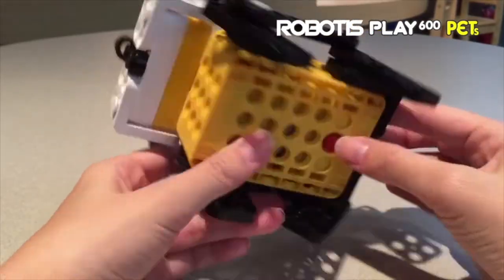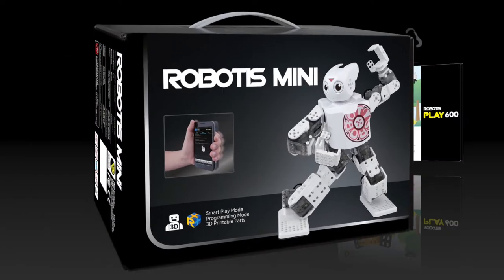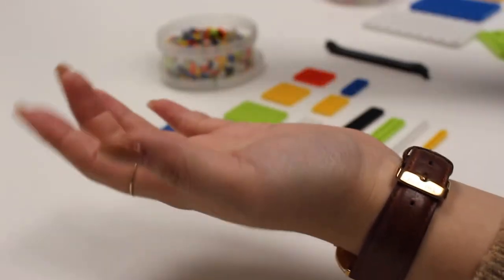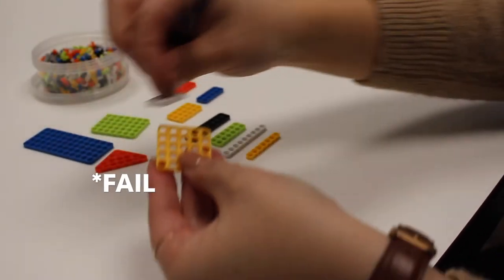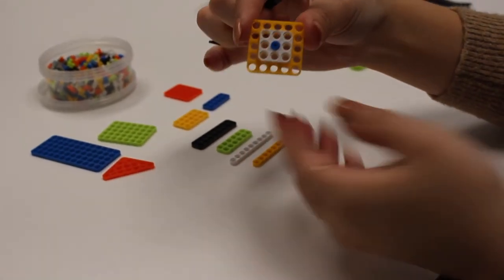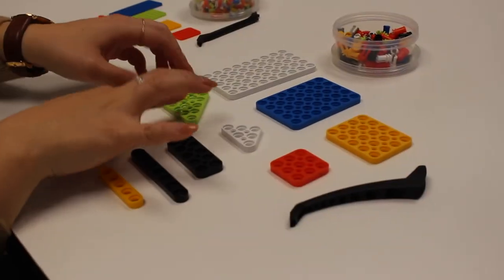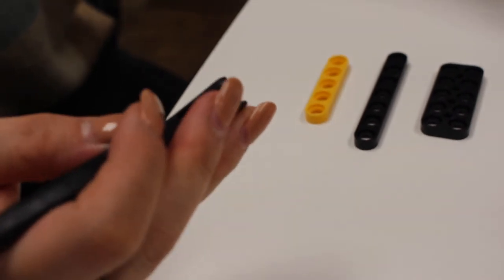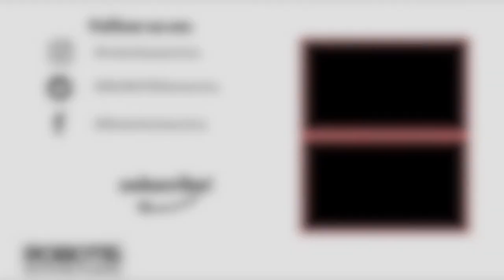How to: Use ROBOTIS' Plate and Rivet System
This video explains how to use both available sizes of ROBOTIS' Plate and Rivet assembly system.